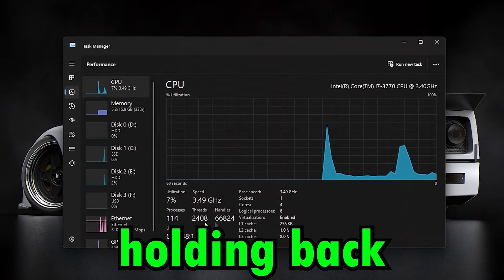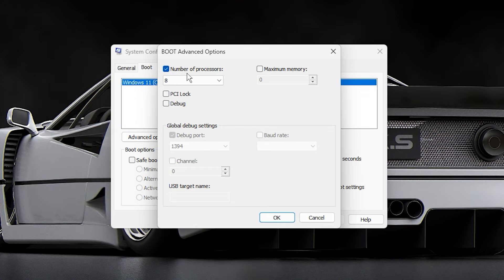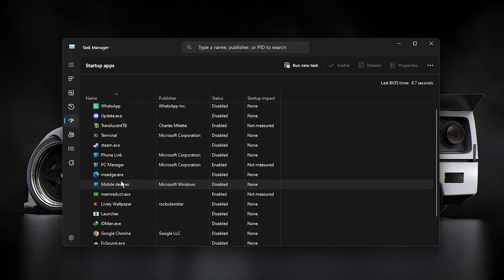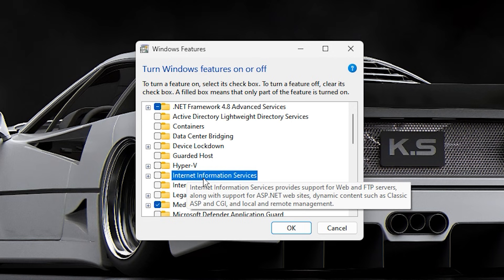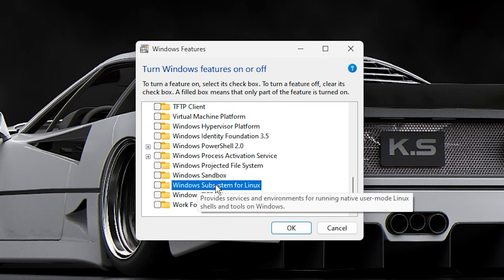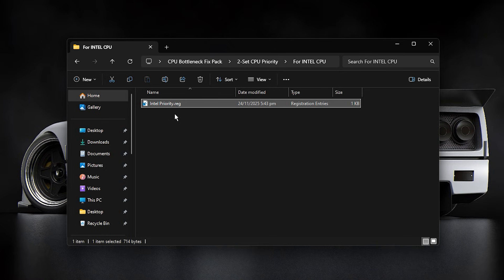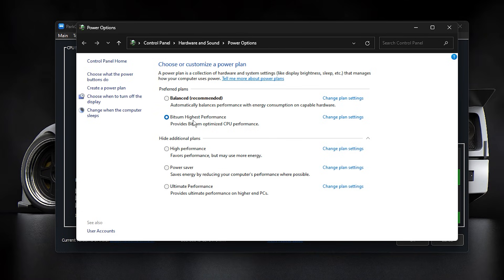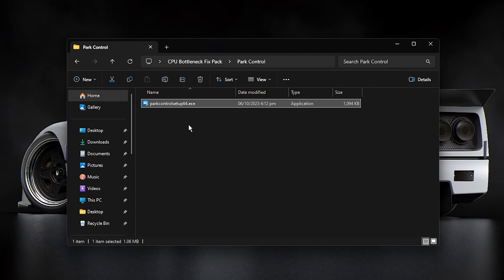Fix CPU Lag & Unlock Maximum Performance – Stop CPU From Killing Your FPS!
Are you tired of CPU lag limiting your FPS in games? In this video, we’ll show you how to fix CPU bottlenecks, stop CPU from killing your FPS, and unlock maximum gaming performance. Learn the best tricks to boost FPS, optimize CPU usage, and get smoother gameplay in popular games like Fortnite, Valorant, CS2, GTA 5, and more. Don’t let your CPU hold back your PC’s performance – watch now and fix lag instantly!

► Title: Fix Lag & Unlock Maximum Performance – Stop CPU From Killing Your FPS!